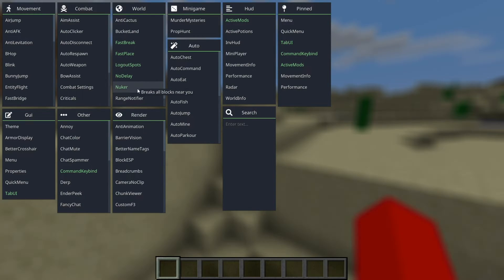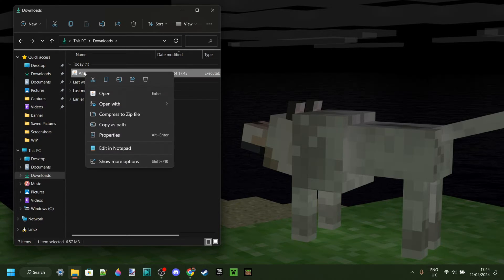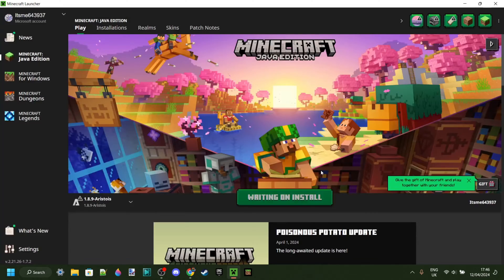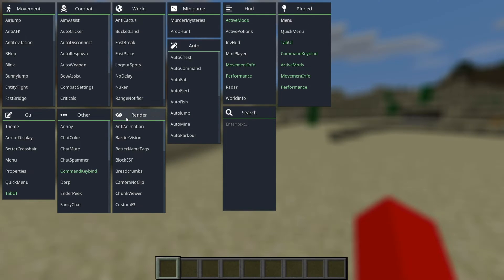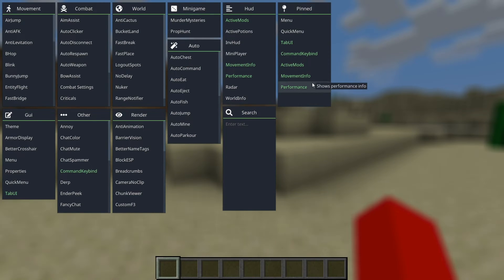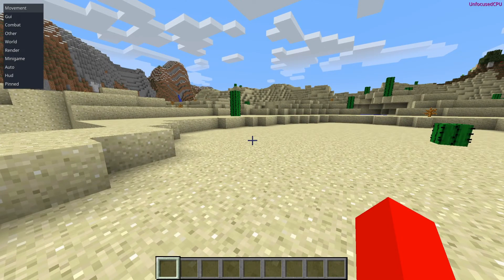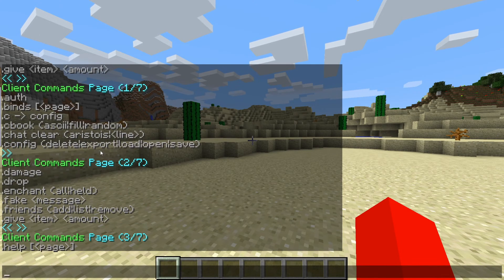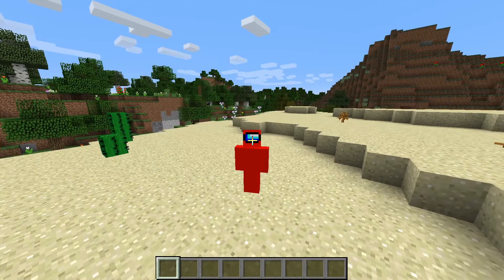Aristois Client 1.8.9 - Tutorial & Download 💥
In this video, Itsme64 shows you how to download, install, & use Aristois hacked client for Minecraft Java Edition version 1.8.9

Aristois will work for Windows 10 & 11